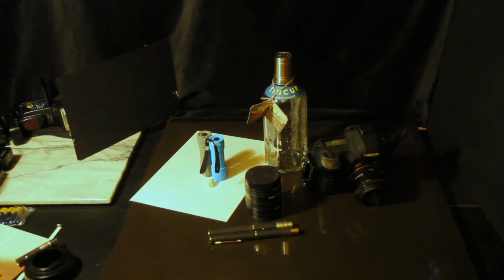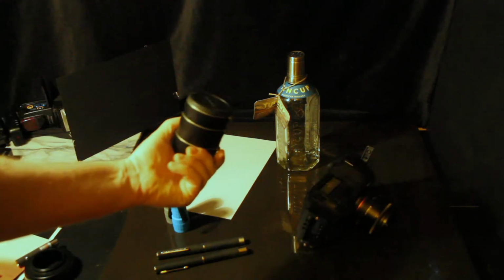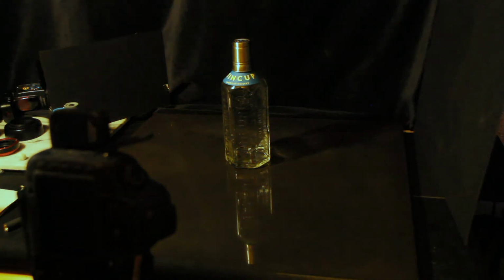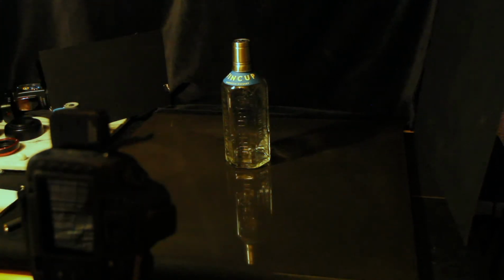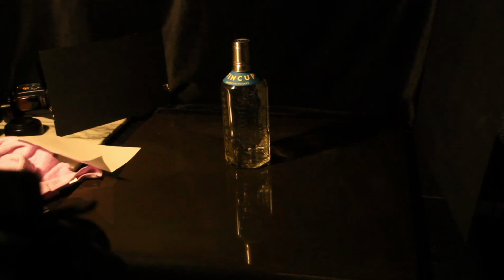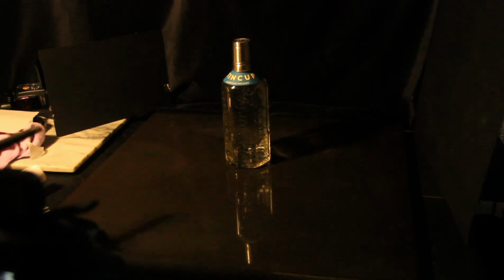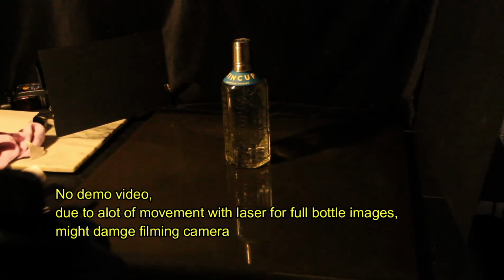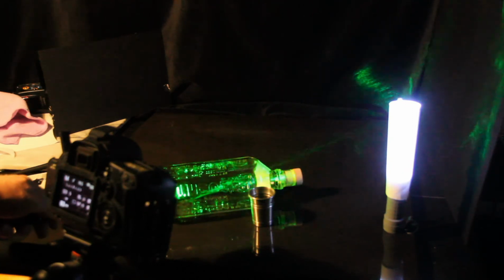Test Your Know How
Its a good idea to test your knowledge and skills by going back to basics. A simple set up using only LED torches and Laser pointers on an empty glass bottle.

Do you know your camera skills well enough to make a decent image from limited resources?